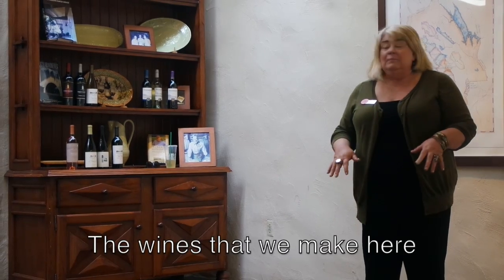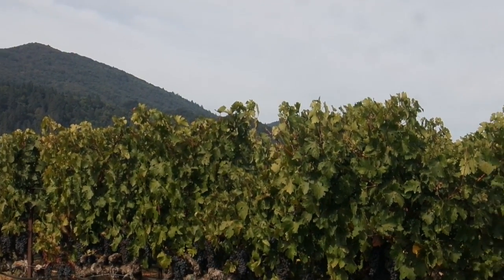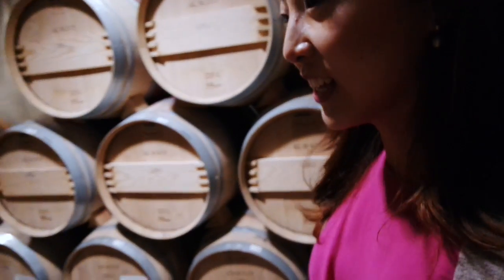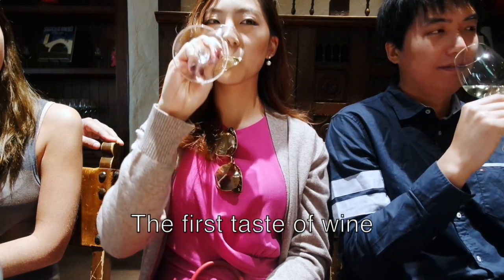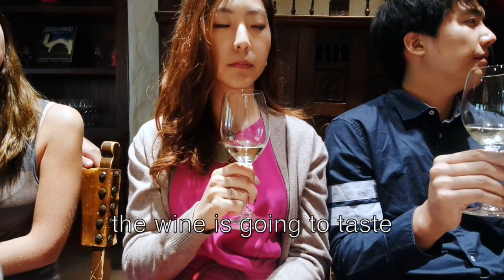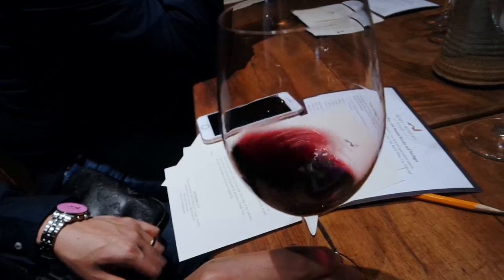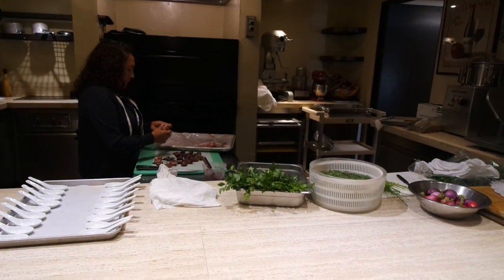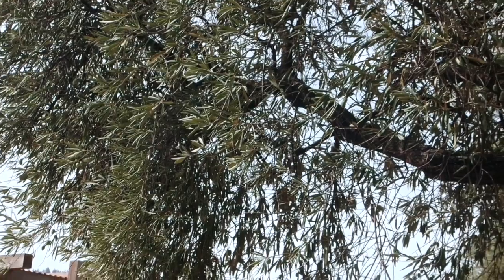California vlog ep2 l Napa Valley tour 샌프란시스코 여행 나파밸리 와이너리 방문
Places in the vlog
*Candlelight Inn Napa Valley